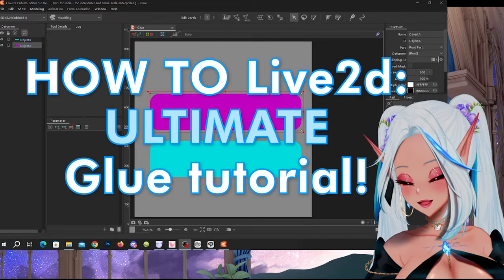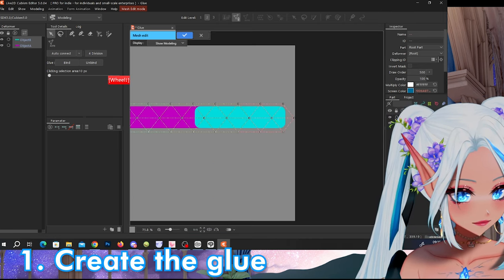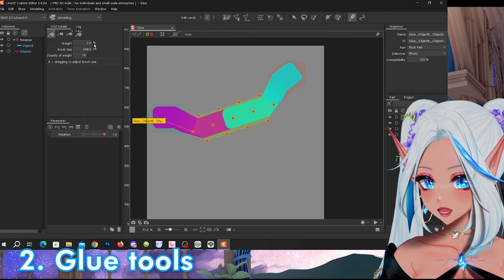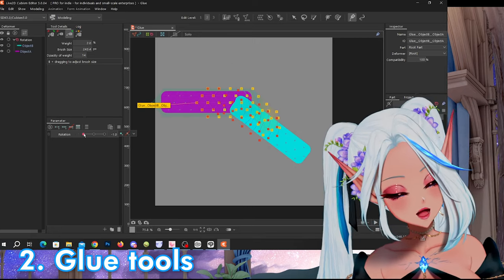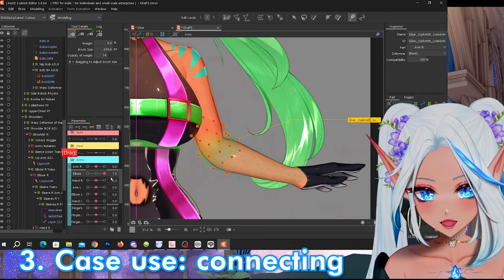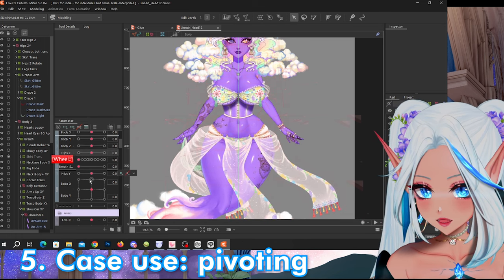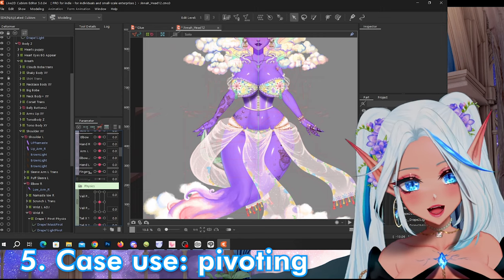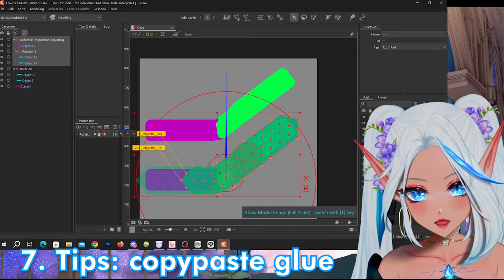【HOW TO: Live2d】Glue tutorial ULTIMATE GUIDE - YoshinoArt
Mon-Tue @ 2 PM CET

00:00 1. Create the glue
04:25 2. Glue Tools
10:45 3. Use Case: Connecting
13:11 4. Use Case: Duplicating movement
15:45 5. Use Case: Pivoting
19:07 6. Tips: hierarchy
22:12 7. Tips: copypaste glue
22:40 8. Tips: compatibility
23:53 9. Outro